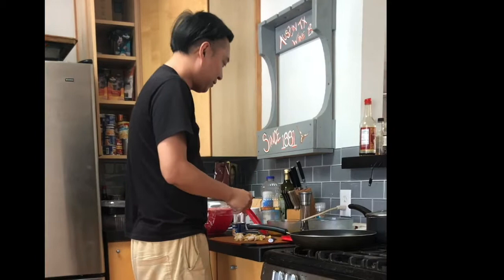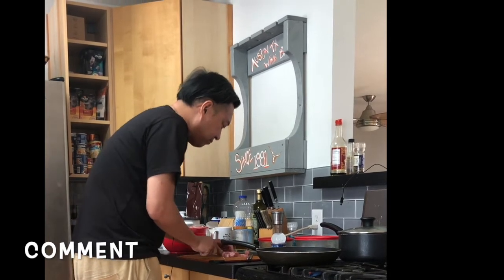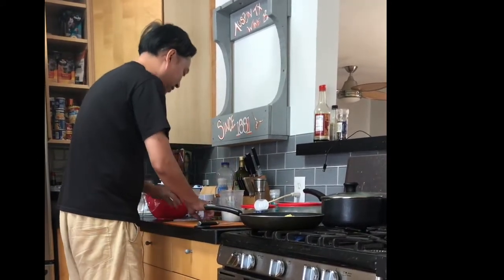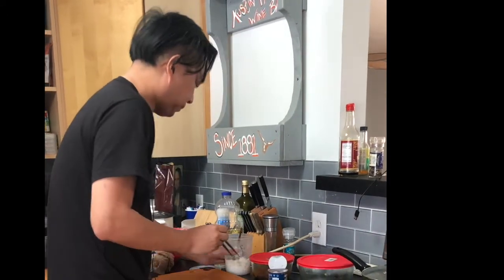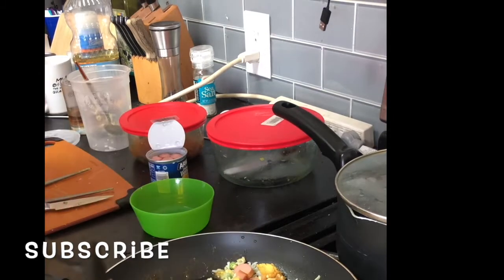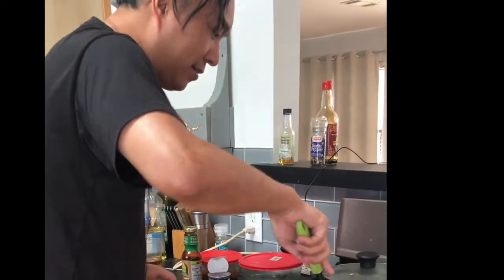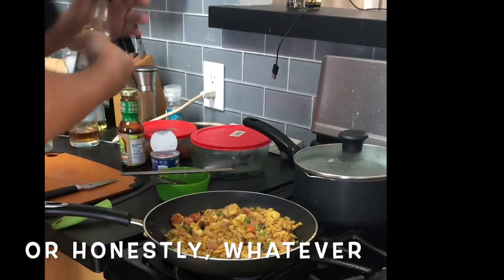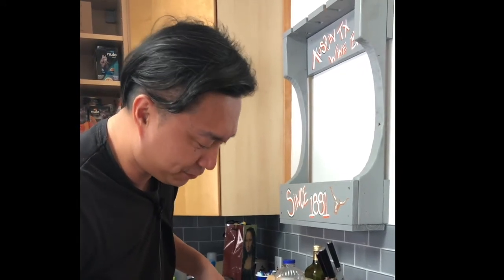how to make simple, passable, fried rice, in about 10 minutes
In today's clip I'll be just making one of my favorite amorphous comfort dishes of all time, fried rice. Is it authentic? I couldn't care less, suck it uncle Roger! I'm the real Chinois and I can make whatever additions to fried rice as I'd like.

Oh and my wife's shooting the video and she's sensitive about whether her camera work was steady enough. Shrug, I don't really mind either way. She can join me in my amateurish video making, and the process is most of the fun!

so without further ado. Let's see if I can make this dish in a reasonable amount of time...

ingredients used were

Vienna sausages in a can, 56 cents
day old or maybe two days old roasted chicken, diced
chicken fat from my roast chicken too
potato salad, leftovers
oyster sauce
soy sauce
and only about 1/4 cup of leftover rice

still makes delicious recombination

is the 4% rule still relevant for FIRE proponents? a rebuttal on common critiques